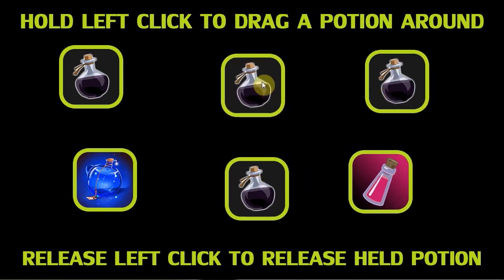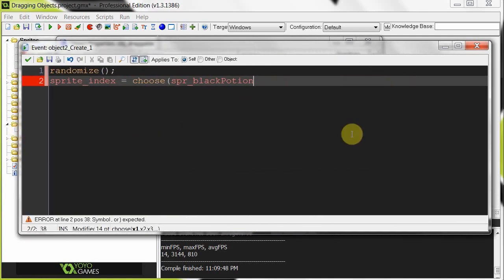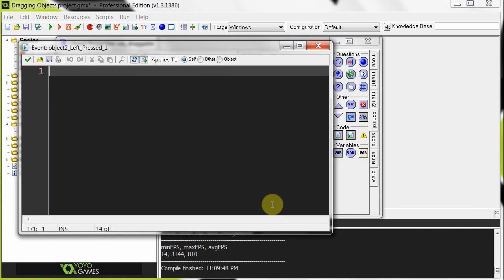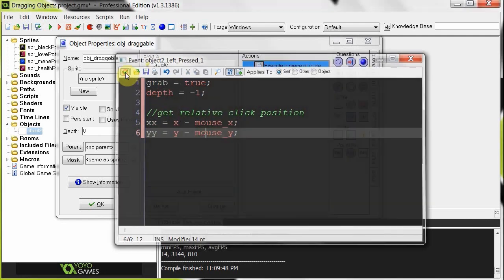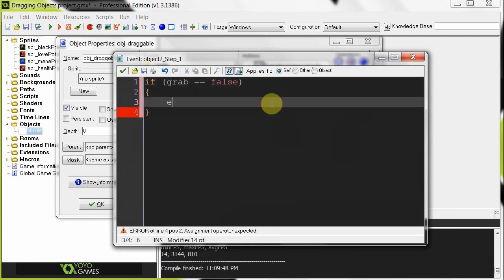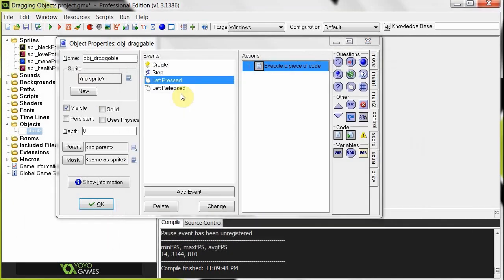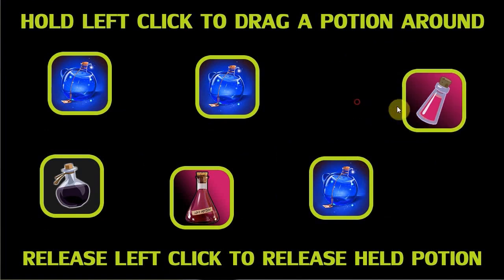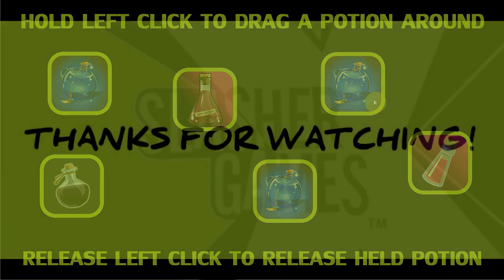GameMaker Tutorial - Drag Objects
Here's a very simple way to drag objects around the game room using the mouse.

Want a reliable file hosting service to easily share files over the cloud?
Hey, every user who signs up using the above link gets an extra 500MB of storage!